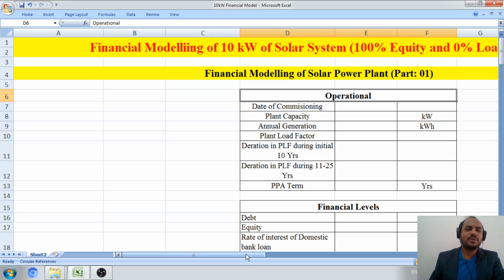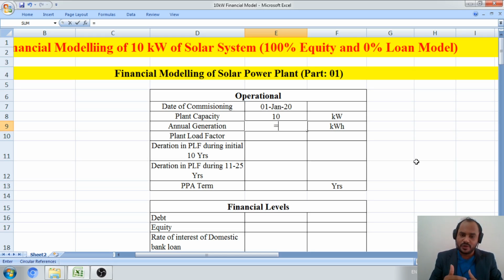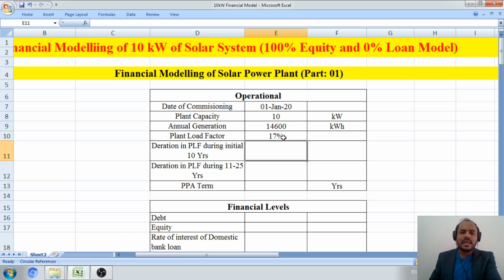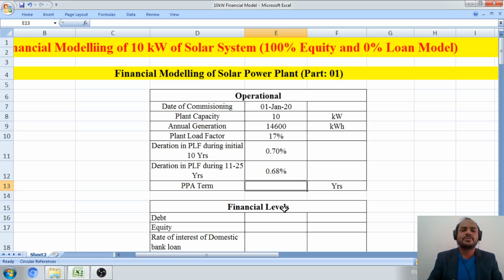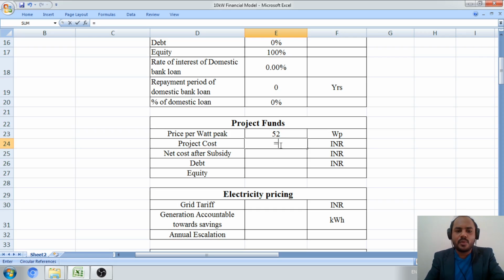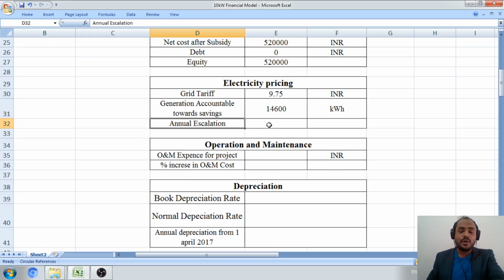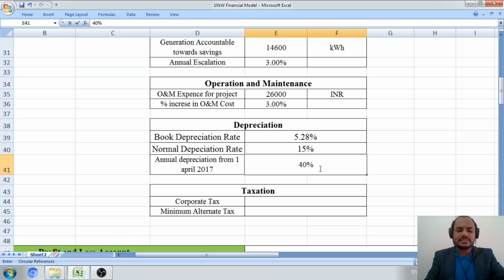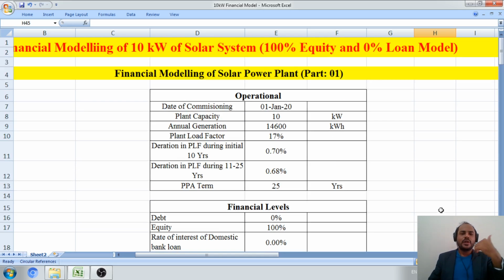Financial Model of Solar Power Plant in Excel | 100% Equity Model | Part 1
Welcome to Part 1 of this comprehensive Solar Power Plant Financial Modeling series in Microsoft Excel.

In this video, you will learn how to build a professional financial model for a solar power plant using a 100% Equity Financing Model. This tutorial is designed for beginners as well as finance professionals, engineers, MBA students, renewable energy enthusiasts, project finance analysts, and anyone interested in solar project financial analysis.

In this video, you will learn:

✅ Introduction to Solar Power Plant Financial Modeling
✅ Understanding the 100% Equity Model
✅ Project Assumptions
✅ Excel Model Structure
✅ Revenue Estimation Basics
✅ Cost Assumptions
✅ Financial Modeling Fundamentals

This series will gradually cover:

Project Cost Estimation
Revenue Calculations
Operating Expenses (O&M)
Depreciation
Balance Sheet
IRR Calculation
NPV Analysis
Payback Period
DSCR (in debt model)
Sensitivity Analysis

If you want to master Project Finance and Renewable Energy Financial Modeling in Excel, this series is for you.